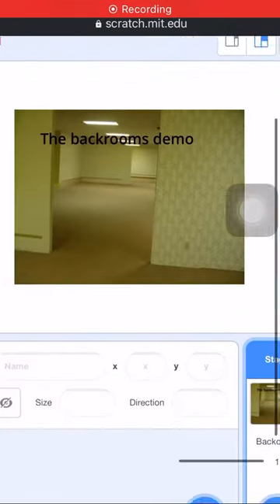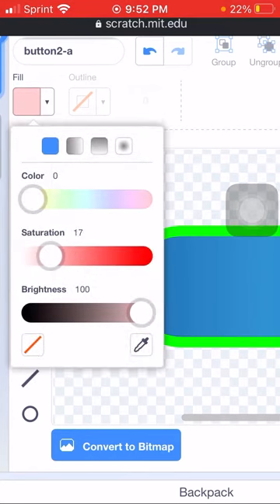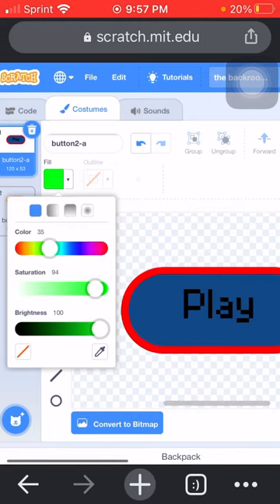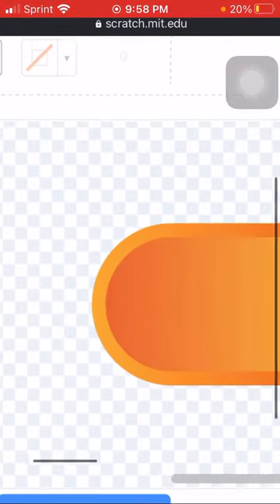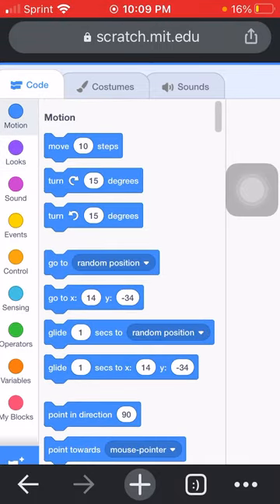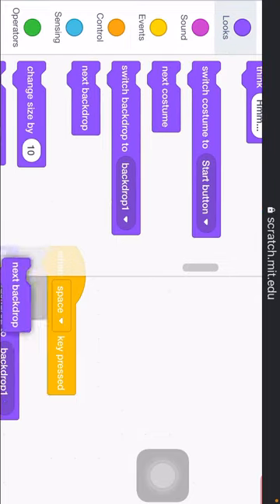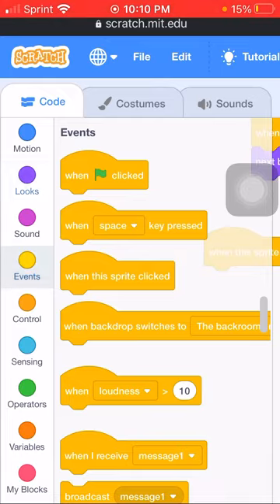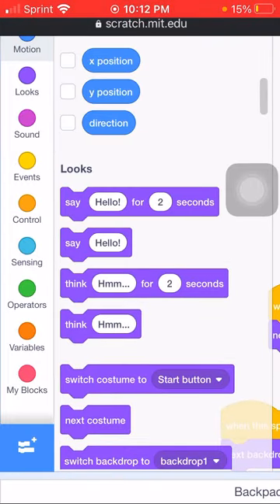Scratch how to make a start button